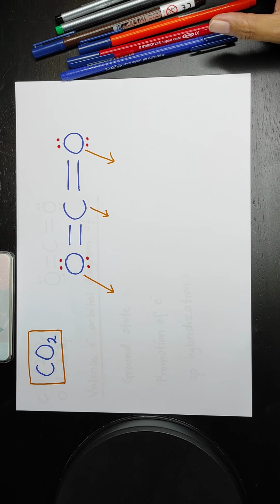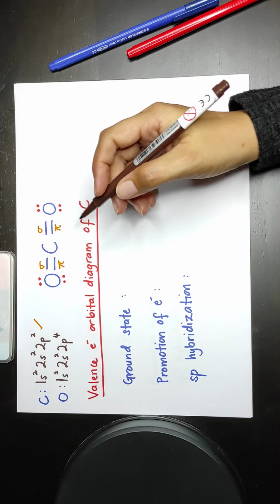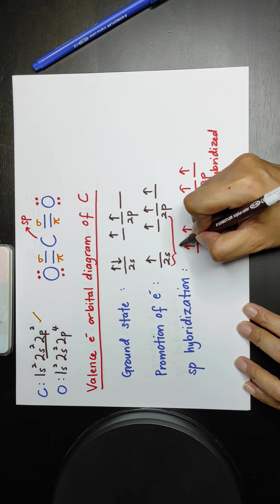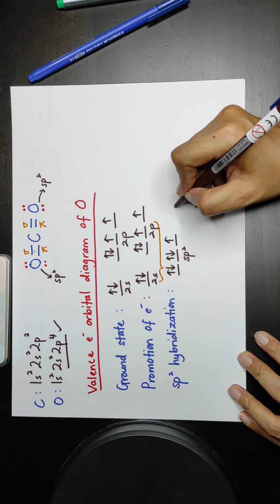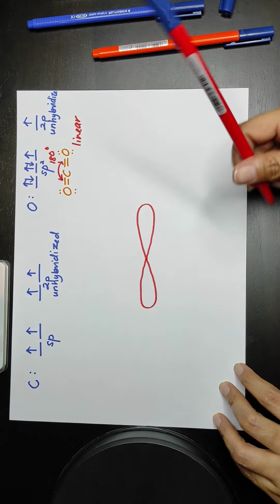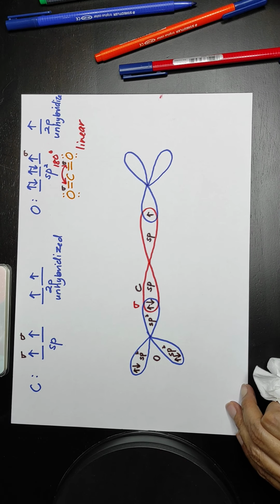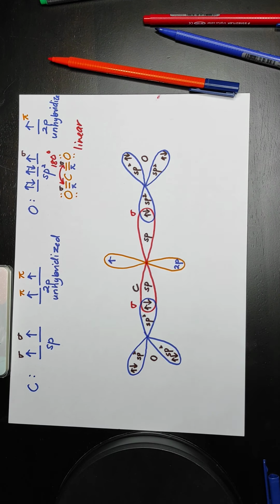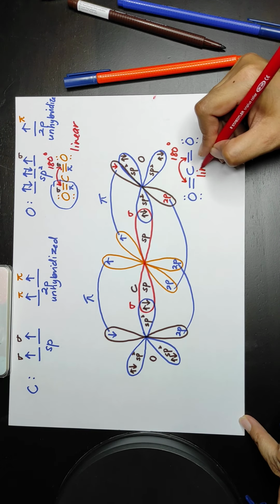Hybridization in CO2 molecule